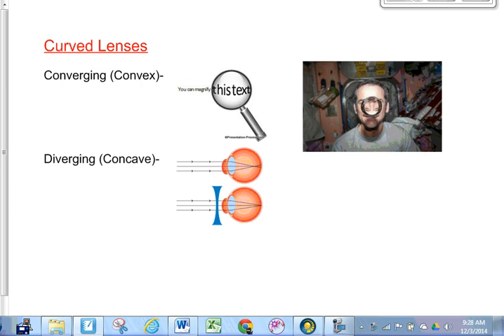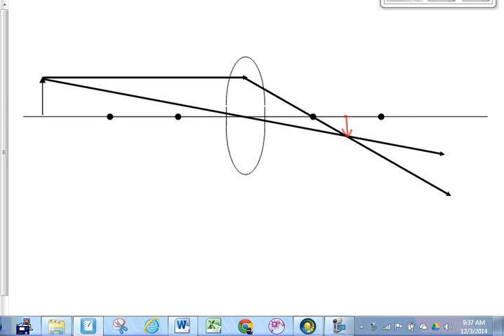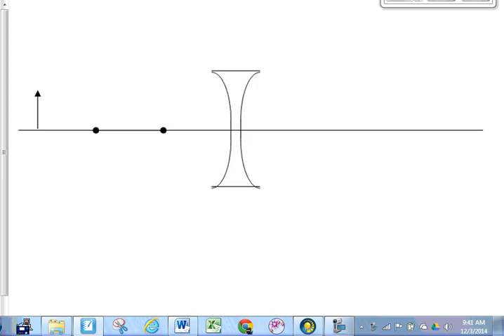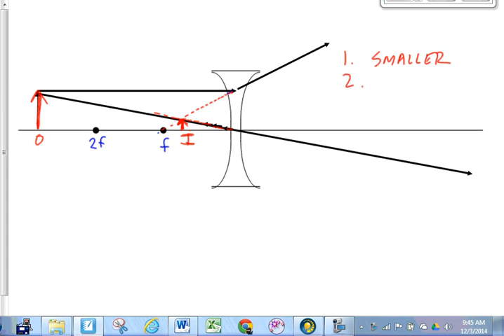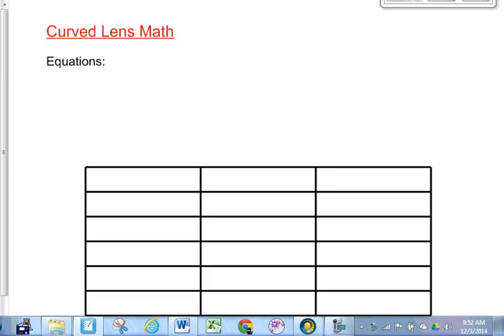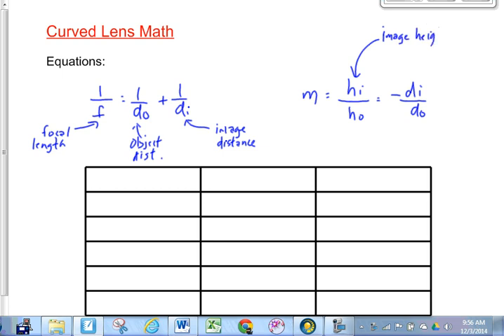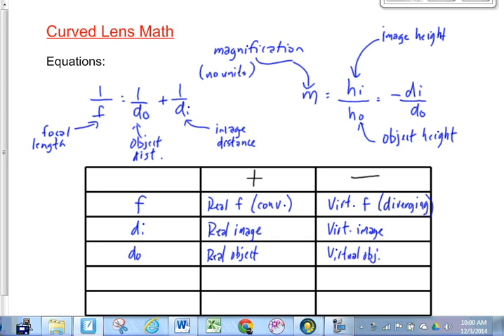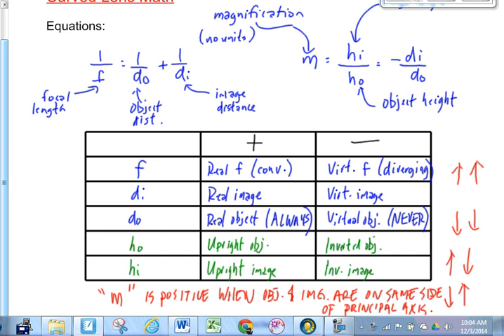(409-P3014F) Diverging Lens Ray Diagrams and Lens Math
How do draw ray diagrams for diverging lenses, as well as an introduction to the mathematics of curved lenses.